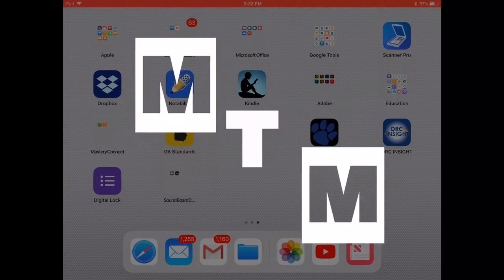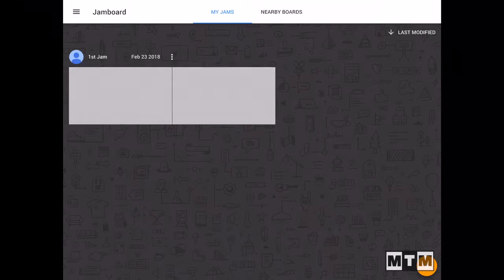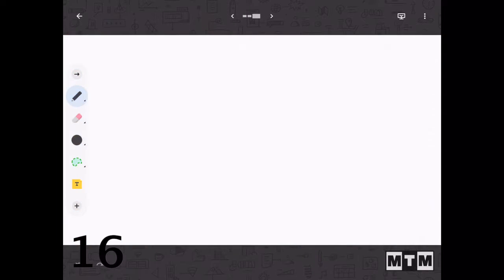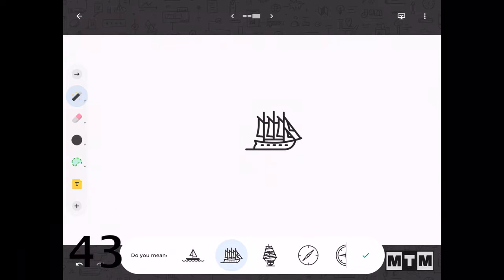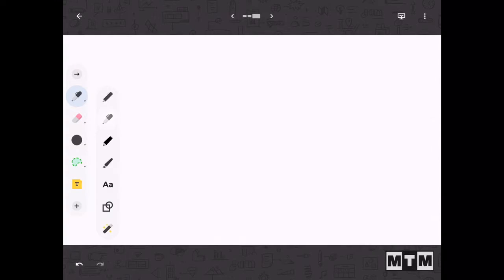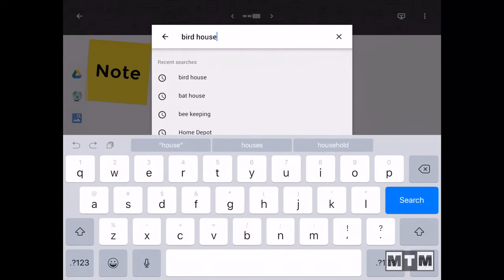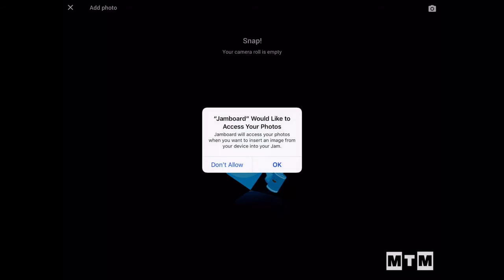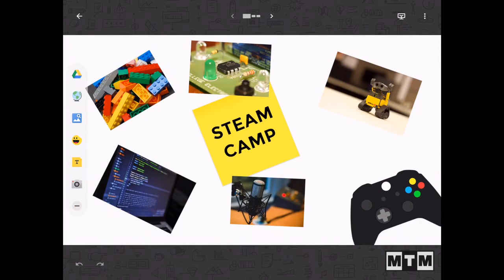Monday Tech Minute - Episode 56 - Jamboard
Head over to the App Store and download Jamboard.  Jamboard is a collaborative whiteboard app.  Create content with your students and pull information from Drive, the web or your camera.